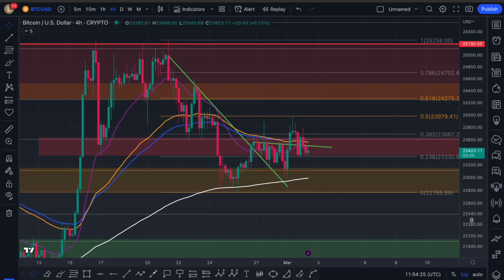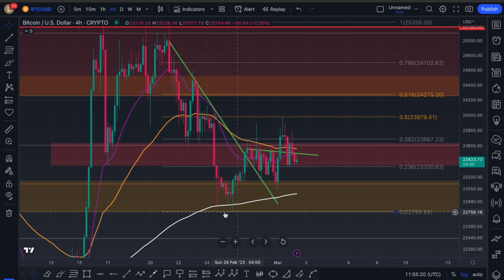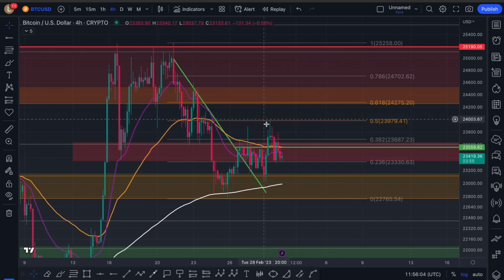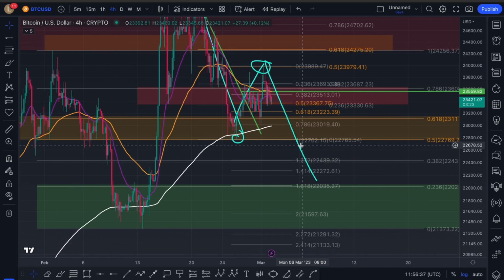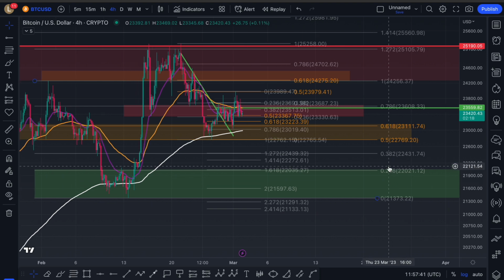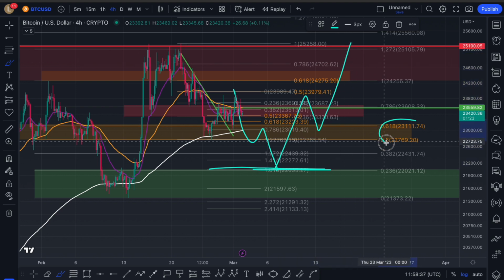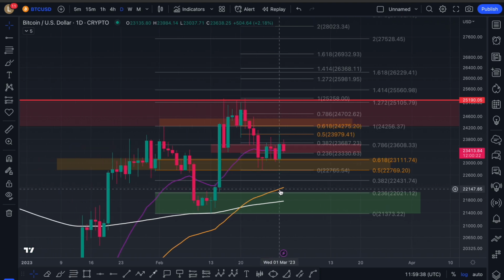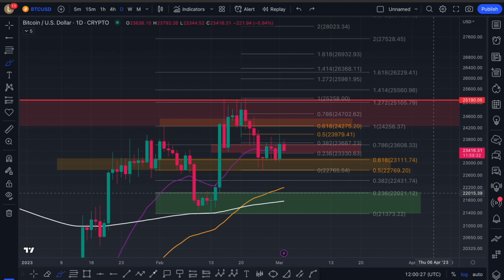BITCOIN🚨: IS $30K A REALISTIC TARGET FOR BTC? (IMPORTANT NOTICE)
I HOPE YOU ENJOYED TODAYS UPDATE! USE THIS AS A GUIDE ON TOP OF YOUR OWN ANALYSIS TO COME TO YOUR OWN JUDGEMENTS!